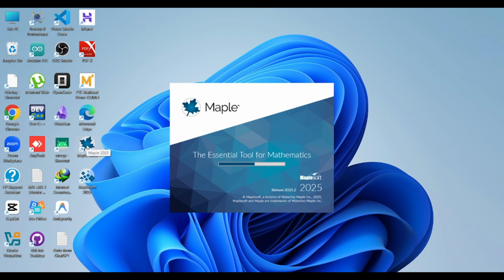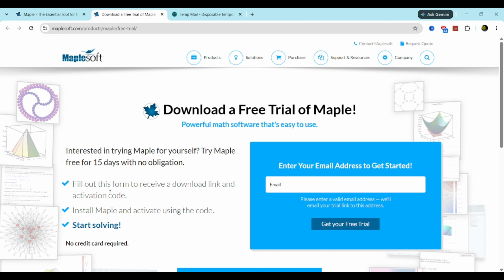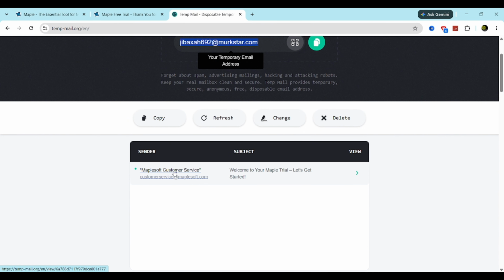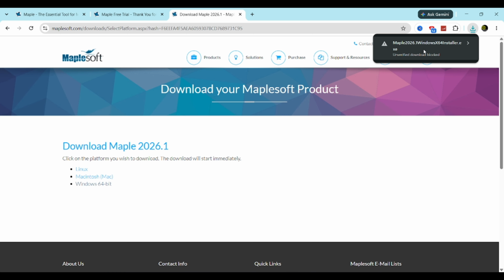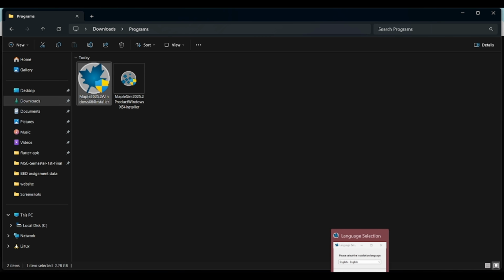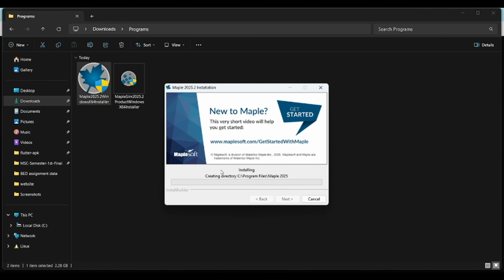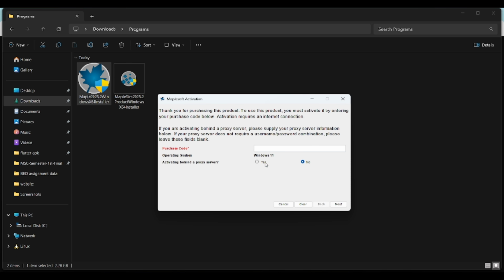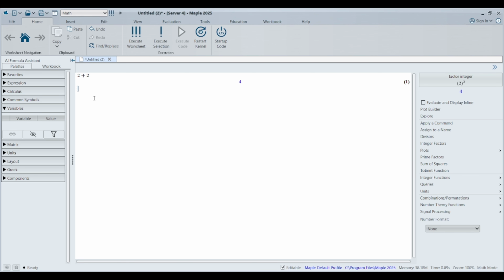How to Download & Install Maplesoft Maple (2026 Guide) | Full Setup & Activation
Learn how to download, install, and activate Maplesoft Maple step-by-step on Windows 11/10. In this tutorial, we cover the entire process from getting the installer file to running your first mathematical command and verifying your activation.

Whether you are an engineering student, researcher, or mathematician, this complete setup guide ensures you get Maple running on your PC without errors.

00:00 - Intro (Maple Software Overview)
00:08 - How to Download Maple Latest Version
03:08 - How to Install Maple Software on Windows
04:43 - Activate License of Maple Software
06:38 - Running Maple for the First Time
08:49 - Basic Example: Running 2+2 in Maple
09:08 - Explore SCHEMATIC WORLD Engineering Software
09:40 - Outro & Final Tips

This video is for educational and instructional purposes only. All software and resources mentioned in this video are intended to be used legally and ethically through official Maplesoft channels, free trials, or authorized student/academic licenses. We do not promote, distribute, or encourage the use of pirated or unauthorized software.

🌐 Connect & Resources